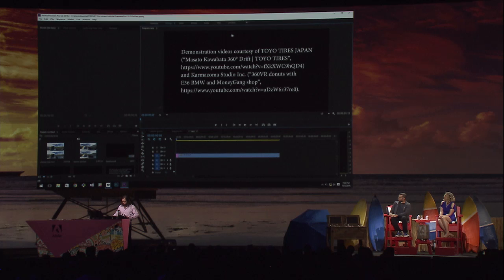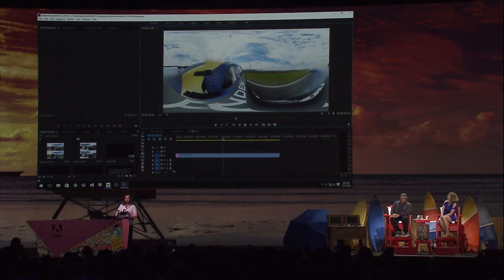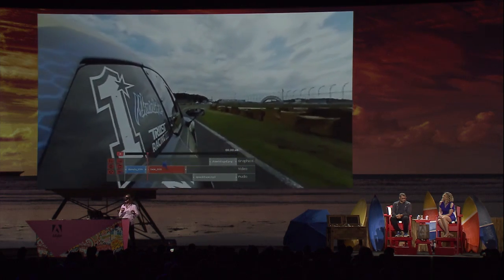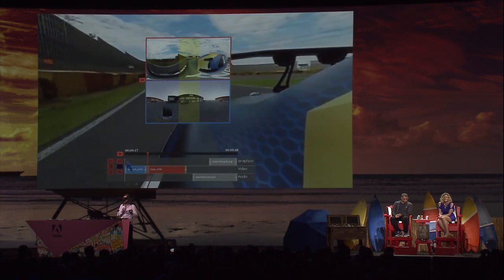CloverVR. Adobe MAX 2016 (Sneak Peeks) | Adobe Creative Cloud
The game changing CloverVR aims aims to provide editors dedicated tools to view and edit directly in VR. Presented live during the Adobe MAX 2016 Sneak Peeks, co-hosted by Jordan Peele. Learn more about this year's Sneak Peeks